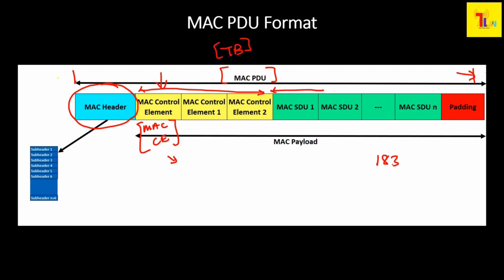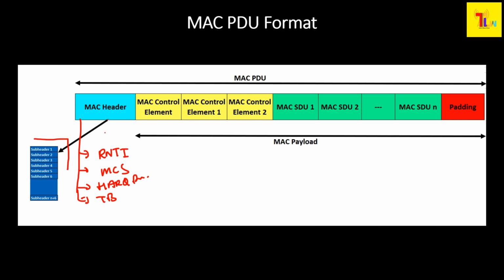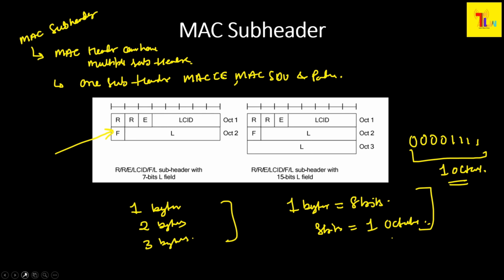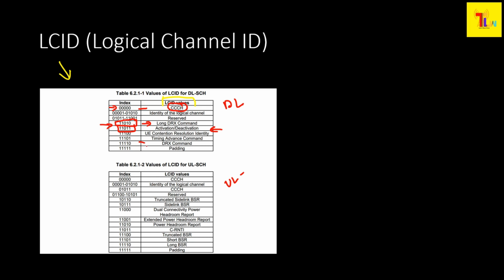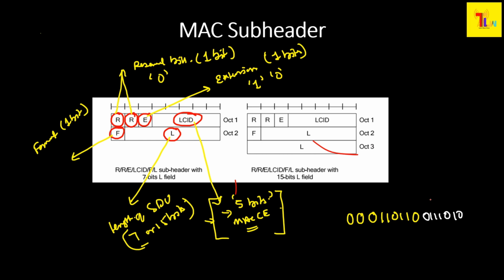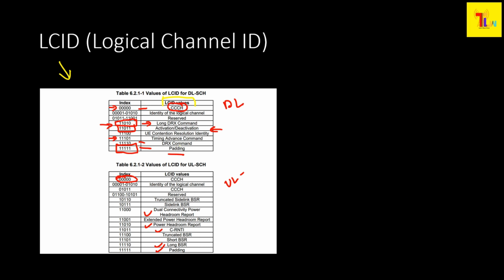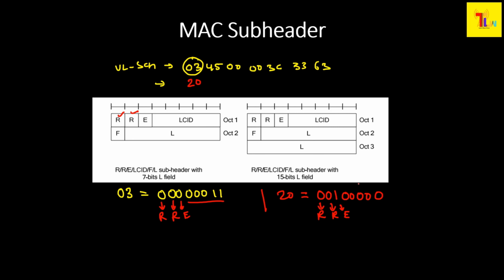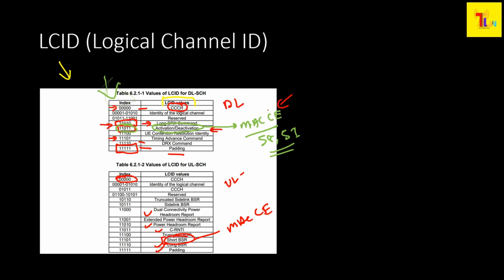LTE Layer |MAC PDU Format in LTE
Protocol Testing Course |LTE |5G | ORAN

Demo Date : 10/12/2023

LTE MAC PDU Format for DL-SCH and UL-SCH
The MAC PDU (Protocol Data Unit) format in LTE varies depending on the specific transmission scenario, such as DL-SCH (Downlink Shared Channel), UL-SCH (Uplink Shared Channel), or control signaling. Here is a general overview of the MAC PDU format:

MAC Header:

Mac Header consists of multiple subleaders.

Below are the MAC header components.

RNTI (Radio Network Temporary Identifier): Identifies the UE or group of UEs associated with the MAC PDU.
MCS (Modulation and Coding Scheme): Specifies the modulation and coding scheme to be used for the transmission.
HARQ Process Information: Indicates the HARQ process number and related information for error detection and correction.
Transport Block Size Information: Specifies the size of the transport blocks within the MAC PDU.
Sub header:

MAC header consists of multiple subheaders

One subheader for each control element, MAC SDU, or padding
Each subheader is 1, 2, or 3 bytes in length
Control element, fixed or variable length payload
PDU Type: Indicates the type of MAC PDU, such as a DL-SCH PDU, UL-SCH PDU, or control PDU.
Length: Specifies the length of the MAC PDU in bits or bytes.
Control Information: Contains additional control information specific to the PDU type, such as channel information or special flags.

In Above figure we can see subheader of L filed 7 and 15 bits.

Where,

R=Reserved bit (1 bit) set to 0.

E=Extension (1 bit) defines if more fields are present in sub-header

LCID= Length is 5 bits

F= Format (1 bit)

L= Length 7/15 bits (size of SDU)

Regards
Techlteworld

Hi All,